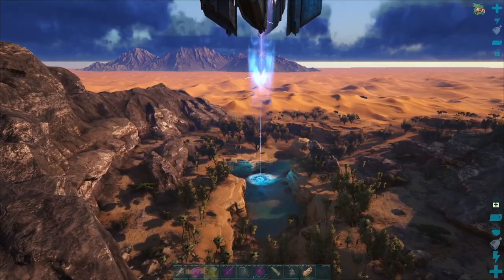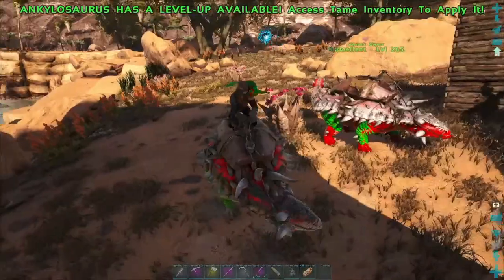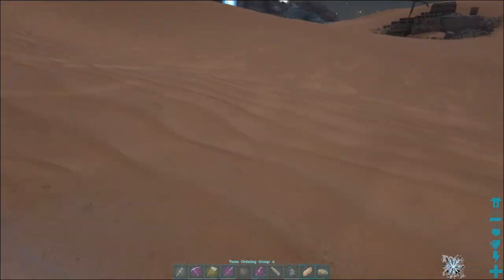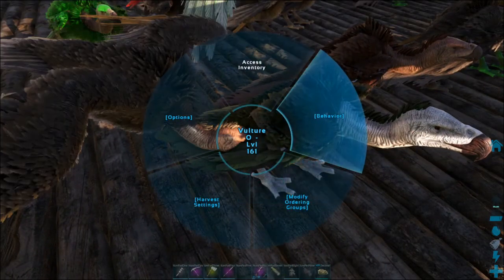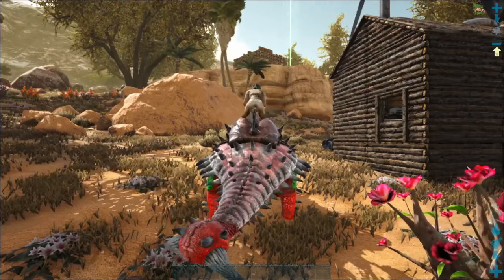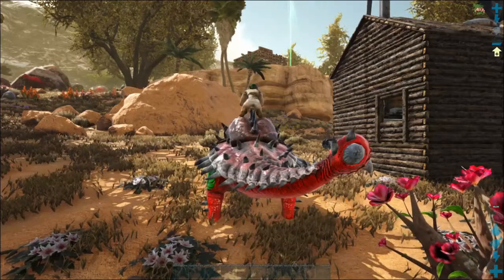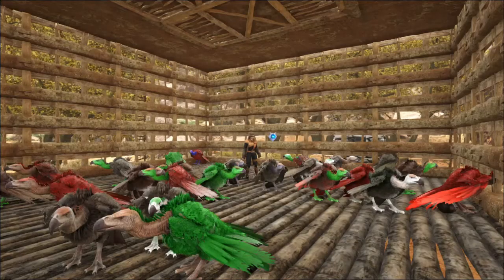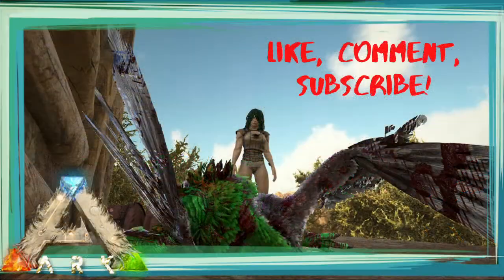THESE THINGS ARE VICIOUS! Vulture Taming & Breeding - Ark: Survival Evolved - Scorched Earth (E29)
I unwittingly invent an extremely effective vulture death trap and unleash chaos on the surrounding area. Welcome back to Scorched Earth!

My "Server" Settings - (I play single player with custom gameusersettings.ini):

DifficultyOffset=1.0
OverrideOfficialDifficulty=6.0 (max wild level 180)
XPMultiplier=1.2
DinoCountMultiplier=1.5
ResourcesRespawnPeriodMultiplier=0.8
TamingSpeedMultiplier=5.0
StructurePreventResourceRadiusMultiplier=0.6
BabyCuddleIntervalMultiplier=0.25 (offsets the single player mode issue of babies maturing faster than the imprinting timer)
BabyMatureSpeed=0.5
All stat multipliers are set to 1.0

Mods:
Structures Plus (S+)
ARK Additions: The Collection
SCUBA Mask (Clear/Blue) by dubCUT